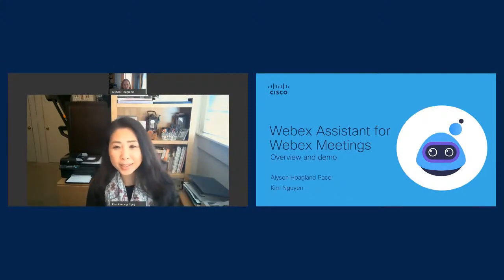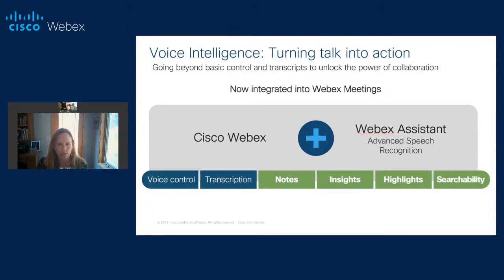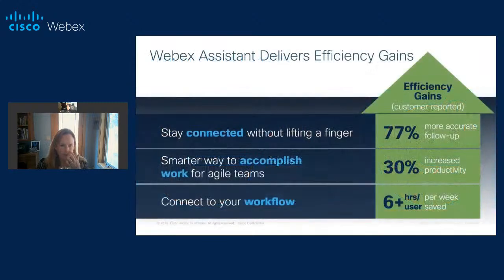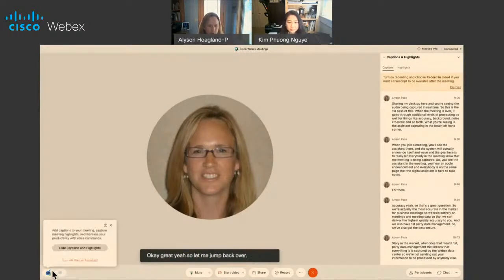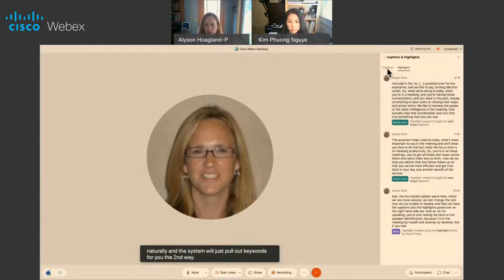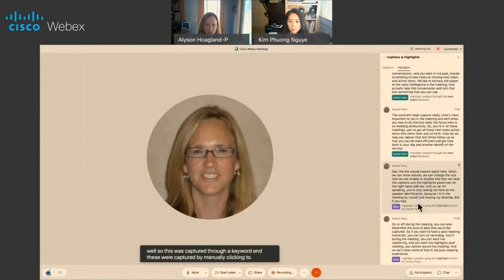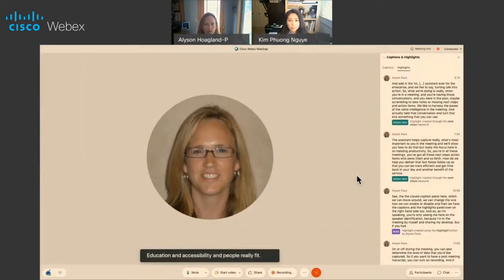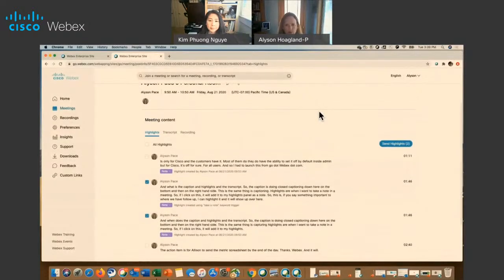Voice intelligence that’s built in | Webex Assistant for Webex Meetings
Allow all attendees to be fully present at your next online meeting and let the note taking and action items be taken care of by the AI powered Webex Assistant for Meetings.

This video conferencing feature interacts with you to help with notes, action items, reminders, and more by using voice commands. You’ll never miss a detail in your meeting with real-time meeting transcription and automated closed captions that make meetings even more accessible for hearing-impaired participants.

And you can record your meeting to get a post-meeting transcript, so every team member stays in the know, even if they are unavailable for the live session.

Trusted by 95% of the Fortune 500, Webex is a leading provider of cloud-based collaboration solutions which includes video conferencing, calling, messaging, events, customer experience solutions like contact center and purpose-built collaboration devices. Our focus on delivering inclusive collaboration experiences fuels our innovation.